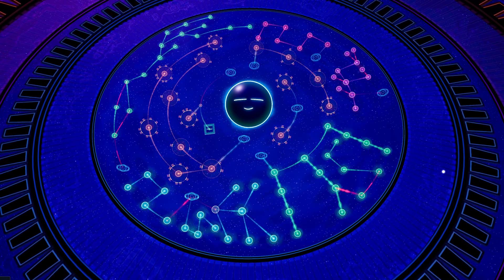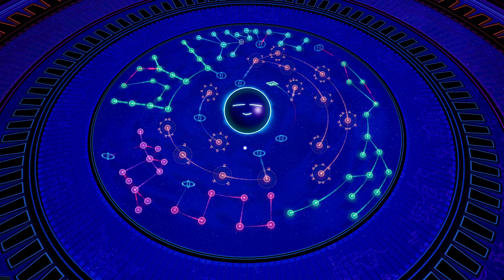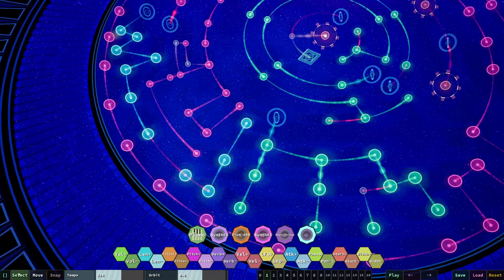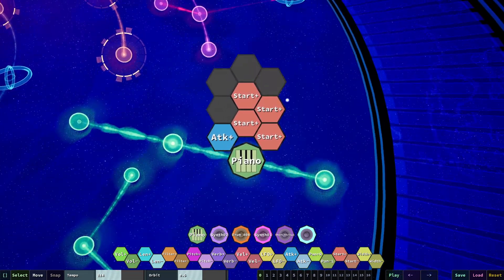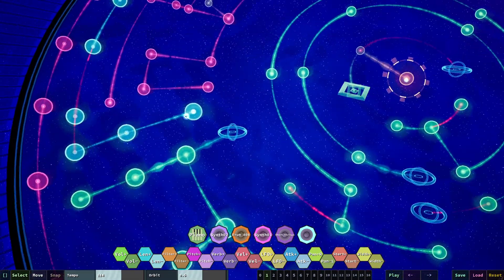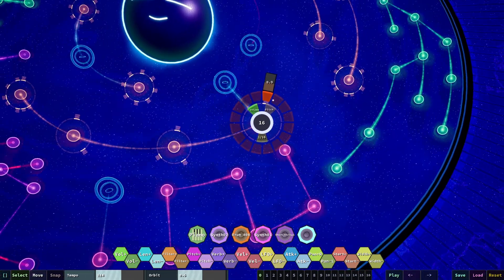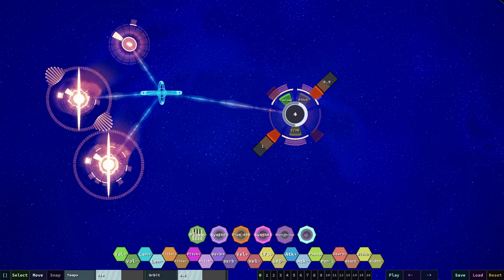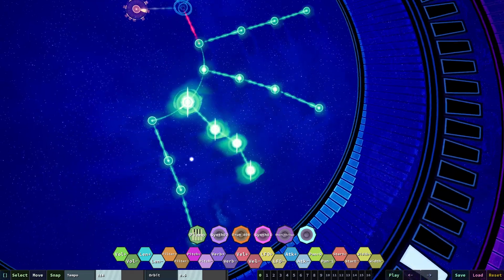Mix Universe: Making an Interactive Music Game in UE5 with Metasounds Update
Layer Switching, Starter Nodes, Node Auto Activations all wrapped into a package the works game-time. This video shows a demo of the main composition along with an overview and demo of making something simple and new. If you enjoyed this, please visit
to find all the links to everywhere you need to go. I am the most active on Twitter and will be sending out information about playtesting before the end of the year most likely.

0:00 Intro
0:11 Demo Composition
2:26 Layer Switching and Tempo Changes
3:00 Feature Overview
5:23 Filtering
7:23 Starting New
8:49 Simple Beat
10:29 Basic Chords
11:29 Basic melody
12:19 Having fun
13:10 Outro